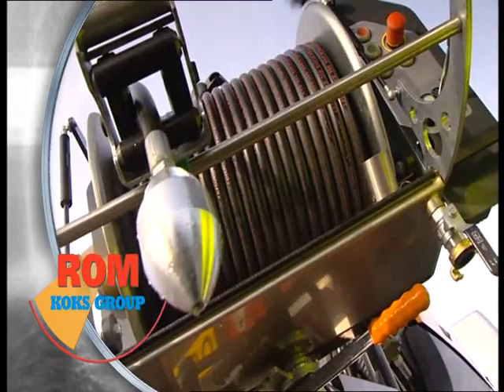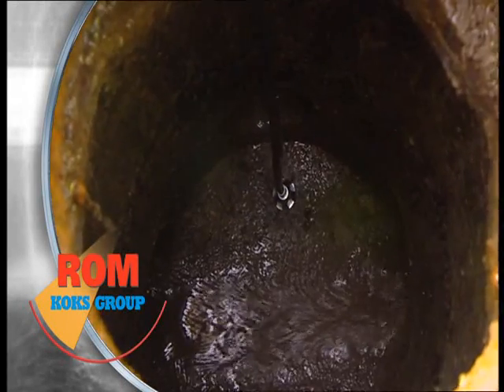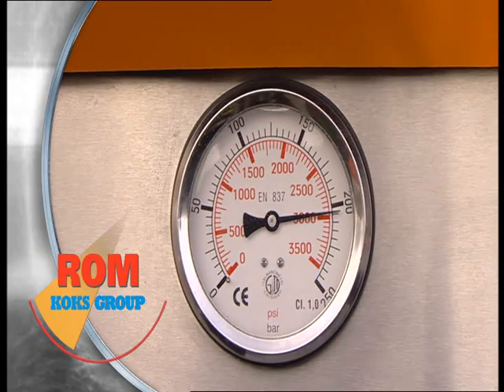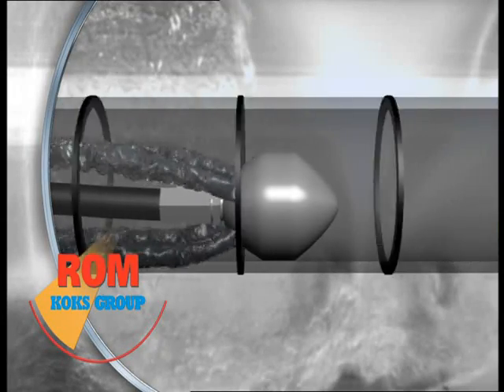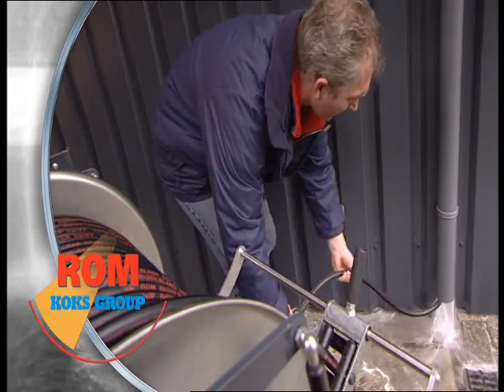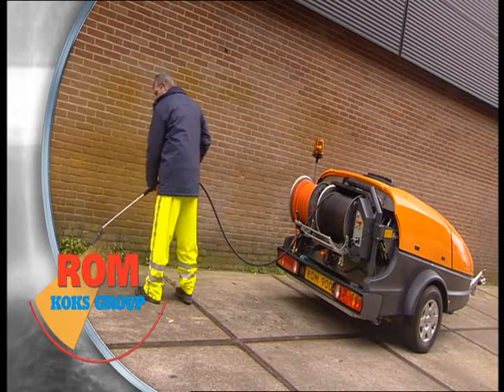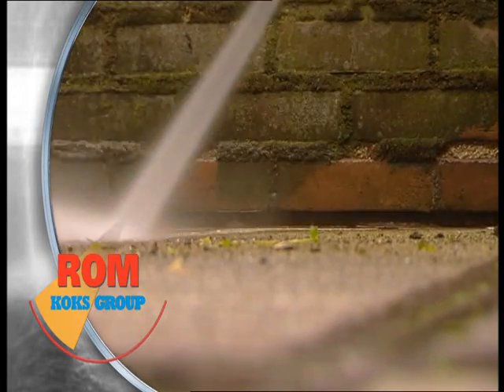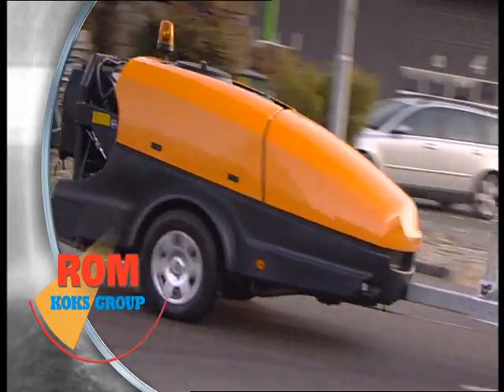ROM 900 - Sewer jetting trailer - ENGLISH - Manufacturer: ROM bv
The new ROM 900 sewer cleaning trailer. Stylish design and superior userfriendliness. Its attractive design and exceptionally complete range of equipment make the new ROM 900 distinct from all other sewer cleaning trailers.
Besides the extensive basic version, you can now select a wide range of options and accessories. The ROM 900 trailer can easily be expanded with a system for oil spillage control and drainage cleaning.

The ROM 900 is fitted with a number of features as standard, including:
•270˚ rotational HP reel with hydraulic drive (lockable at any angle).
•Possible to use the HP reel both in its resting or extended position.
•Swing-out control panel.
•Rotating stainless steel drip tray (prevents the machine from becoming dirty).
•Up to 900 litre effective watertank capacity.
•Advanced noise damping package.
•Heat exchanger and fuel gauge.
•Hot-dip galvanized frame and a double insulated stainless steel damper.
•Two large lockable rain-resistant toolboxes on either side of the trailer.
•Open storage box e.g. for hoses.
Unprecedented stable and safe roadholding thanks to the low centre of gravity.

The professional ROM 900 is suitable for unblocking and cleaning lateral lines and main lines in the sanitary sewer system of up to Ø 500 mm.